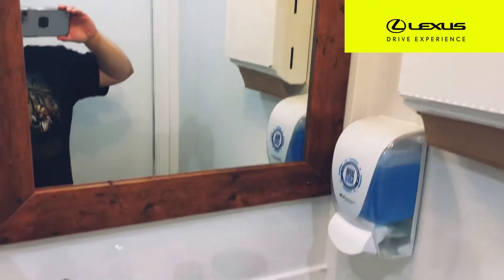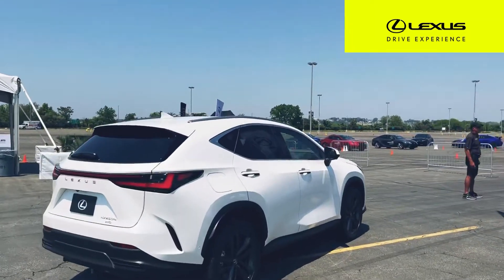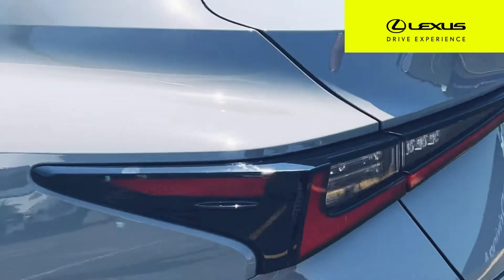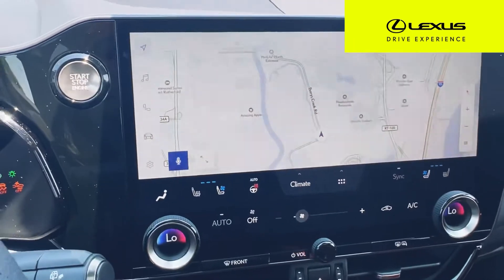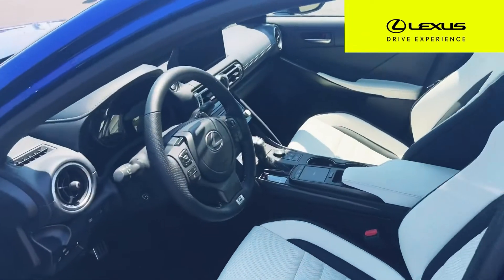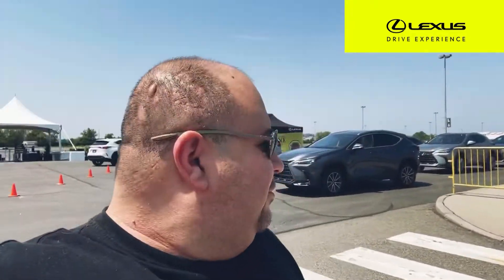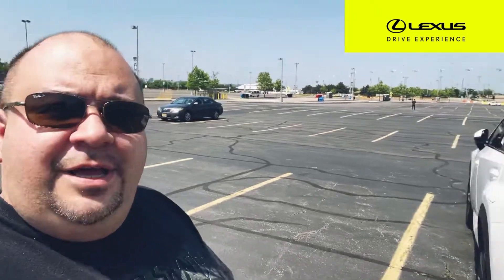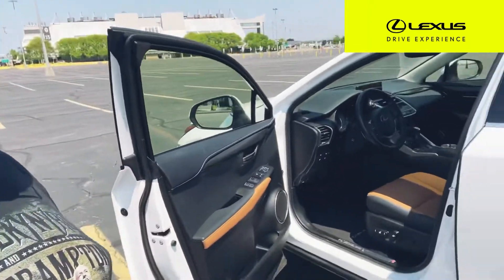Drive Experience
Today is May 21, 2022 and I’m over here at @metlifestadium1539 in NJ for the @lexus Experience